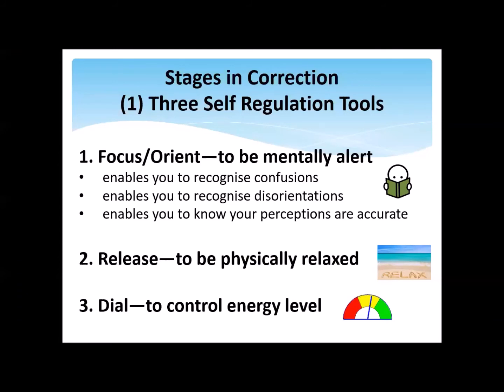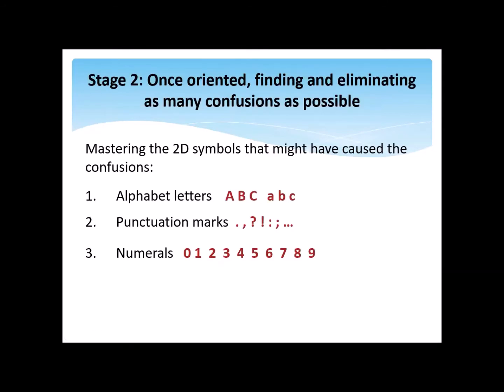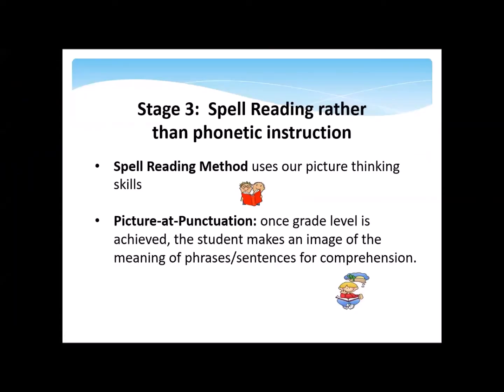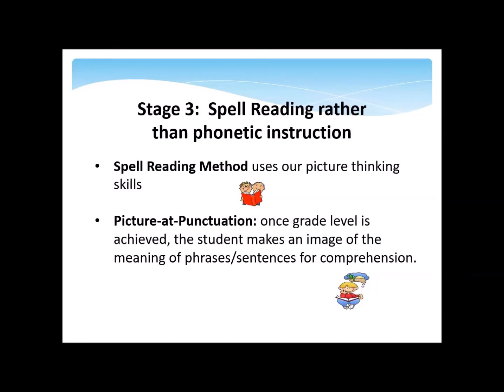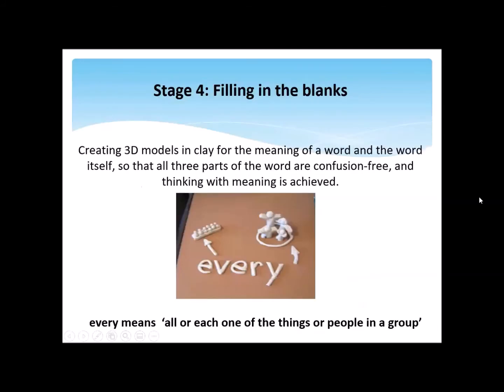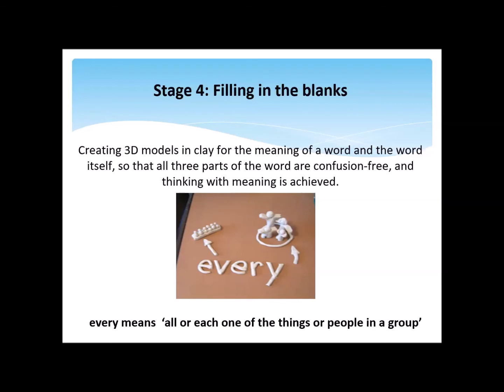Talking the DYS out of Dyslexia: #2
Following on from Talking the DYS out of Dyslexia #1 we look at how the challenges can be corrected.